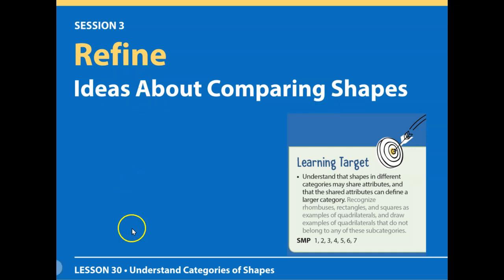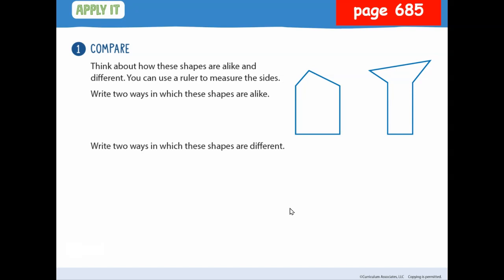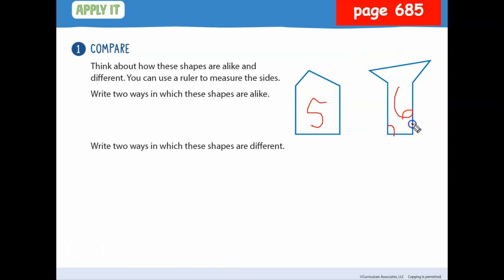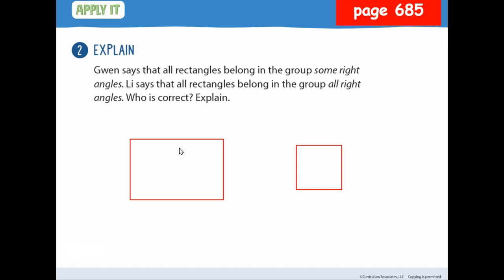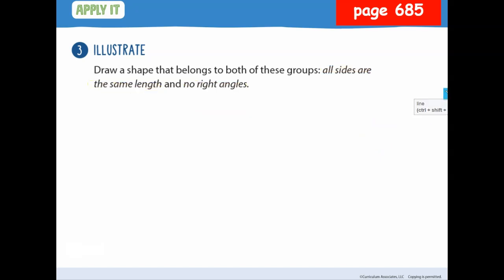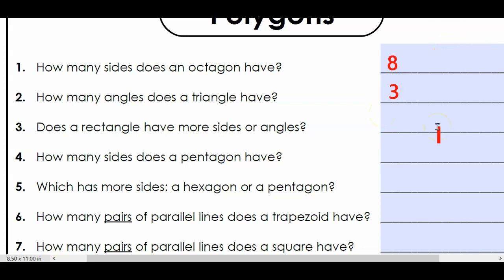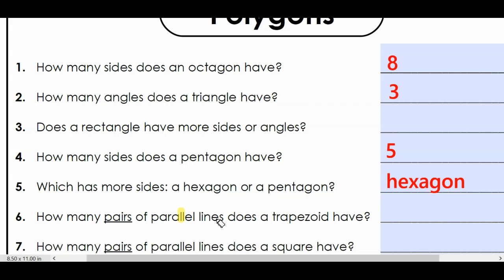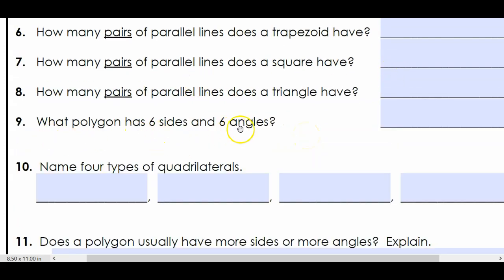Day 3 (3/23) - MATH Lesson 30 Session 3